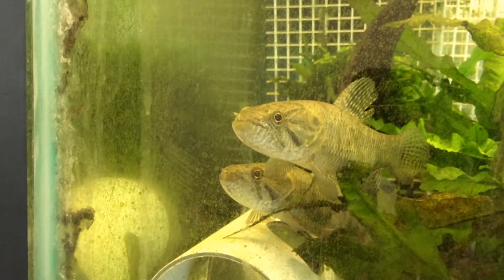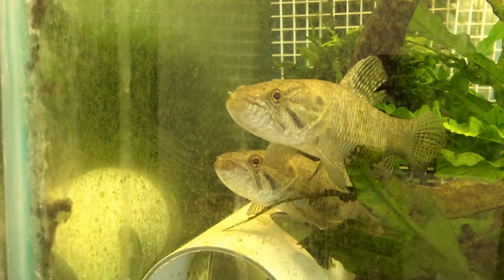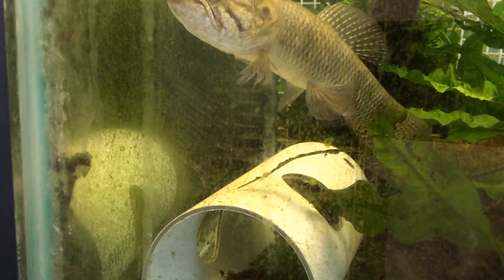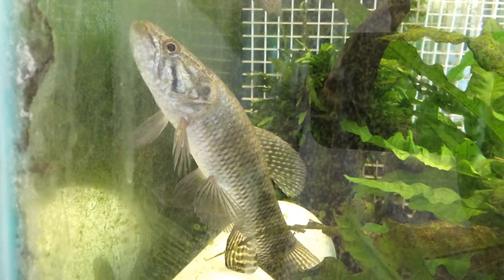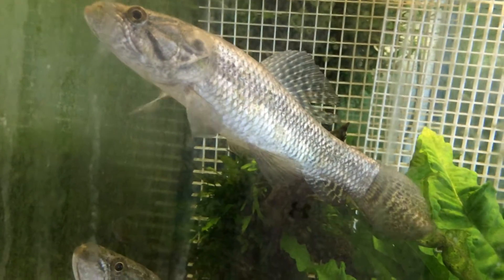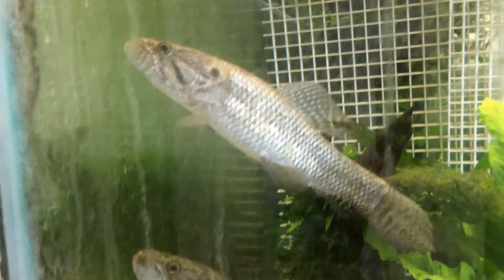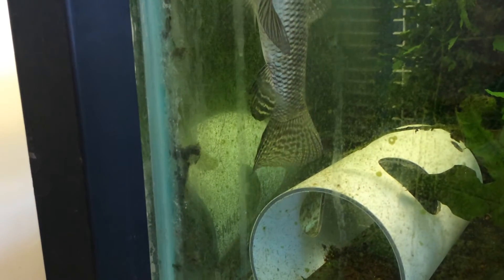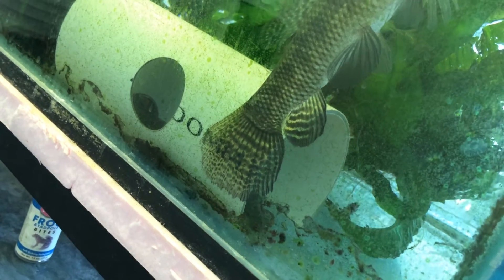How to sex wolf fish (Hoplias)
Aside from profile of the belly (females fuller), this male has a much longer anal fin which reaches to the start of the caudal fin - the female's anal fin is short. There are similar differences in the dorsal fins too, although for me, the difference in anal fins is the easier to see.